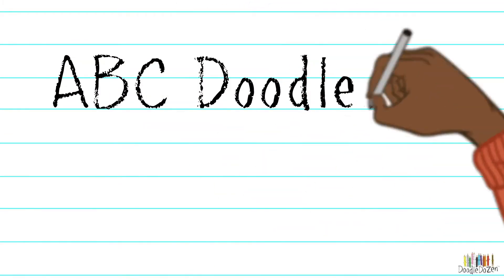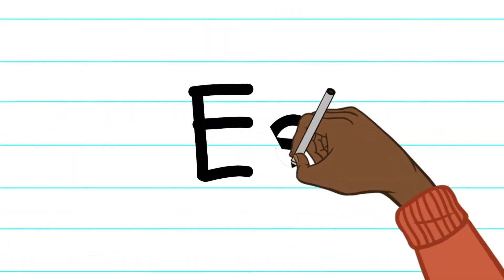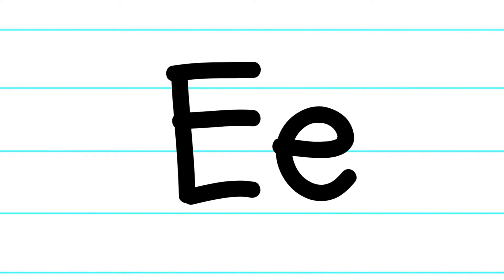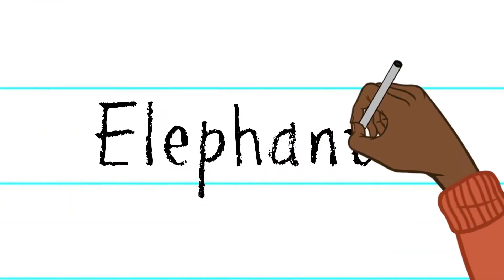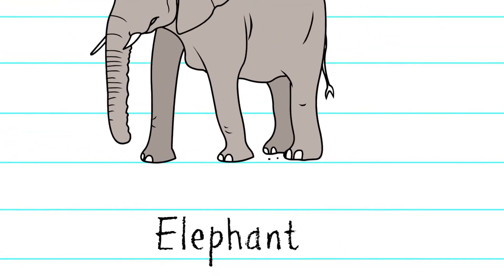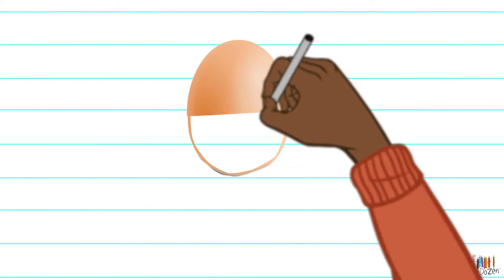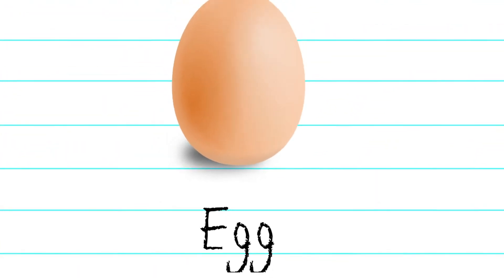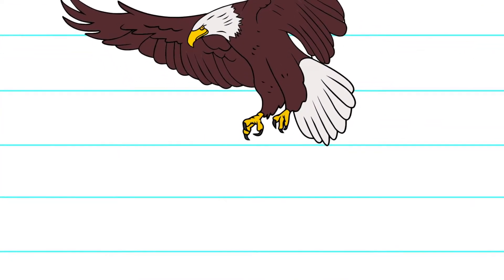THE LETTER E! Alphabet Educational Doodles for Kids - ABC Doodles with "Milo".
🤩 LET'S DOODLE THINGS THAT BEGIN WITH THE LETTER E! Alphabet Educational Doodles for Kids - ABC Doodles with Milo. Let's get doodling with the letter E! Keep Dreaming 💭, Keep Believing 🙂 and Keep Doodling ✍️!

📖Check out our fun picture books for children aged 4-8 years, featuring 12 little colouring pencils and promoting friendship, teamwork, creativity and diversity. It's the perfect addition to your children's literature reading list, kids book shelf, bedtime reading for the little ones, or homeschool storytime with your child. It's a must read for all kindergarten, preschool, and primary school-aged kids (and adults) with a big imagination and love for doodling, scribbling, colouring, drawing and art.  If you've got creative kids and are raising readers, the Doodle Dozen series would make the perfect gift!

📚These books are also great for promoting self expression in our children.  We, the Doodle Dozen are all about expressing ourselves creatively! The Doodle Dozen are all about learning too and can also help you make writing and drawing fun! Let’s bring colour, personality and fun to our little ones' learning experiences!⠀

Please also check out the blog section of the website for all the background scoop on the book and the story behind the story!  Whilst you're there, why not sign up for the Doodle Dozen fan list, and receive a free, downloadable colouring sheet pack, the perfect creative activity for all those homeschooling or for classroom fun too!

🖥You can make doodle videos like this!